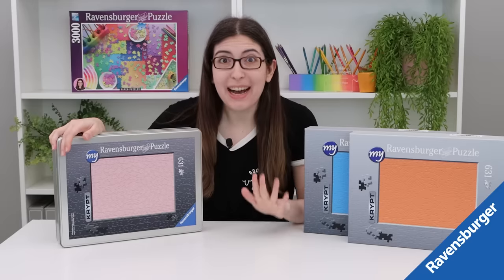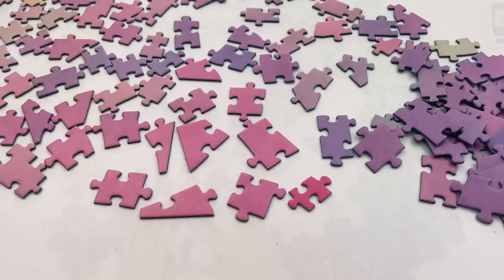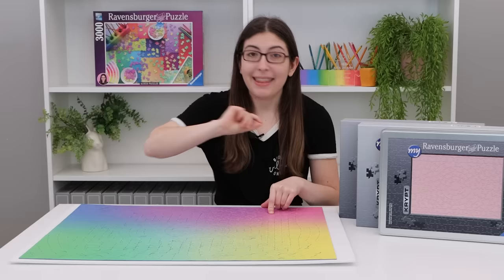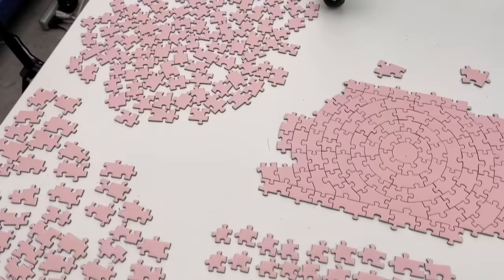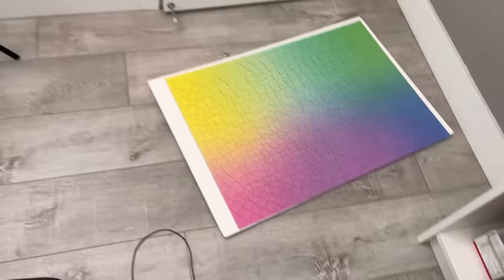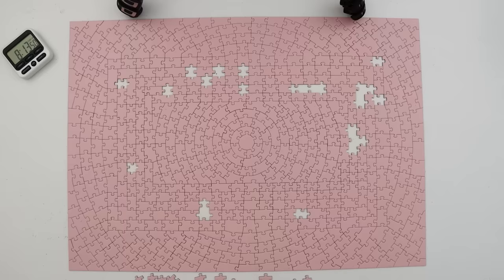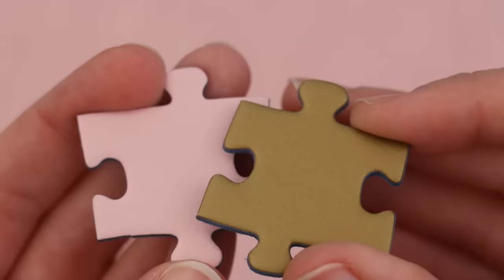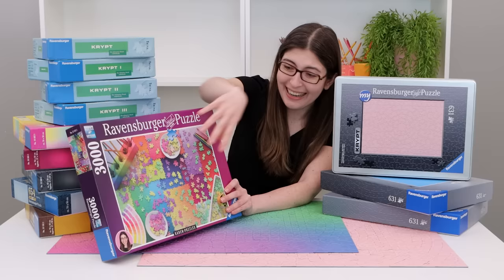Can I finally conquer the solid-color Krypt Puzzle?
Watch my video solving the silver Krypt puzzle from four years ago:
So how hard is the Ravensburger Krypt puzzle, really?

Music from Soundstripe:
RKJ0SWKNMG2KJU3P
K2WYQMBQGPPIPYXL
XQMKBT2QUER70VNB
XCUKA03U4SU3IEQE